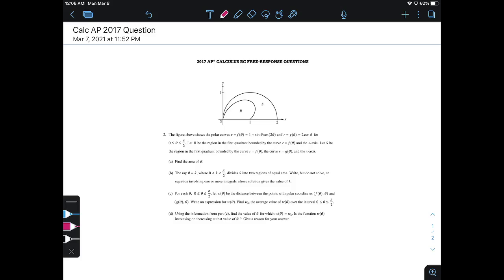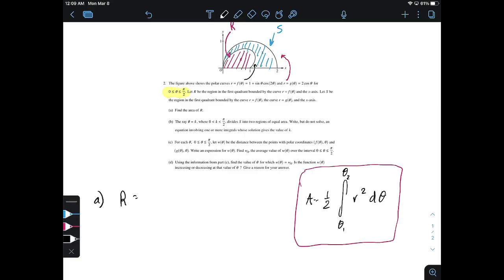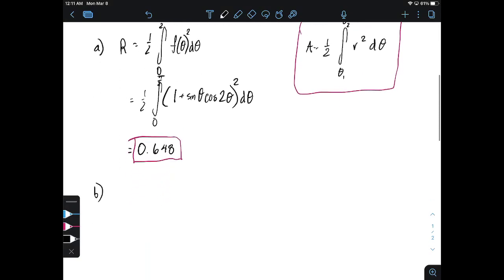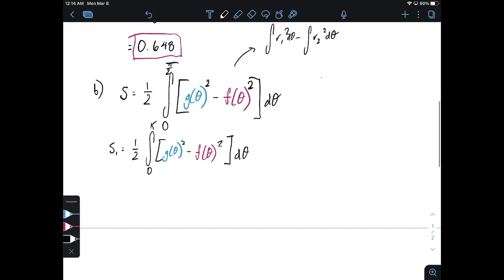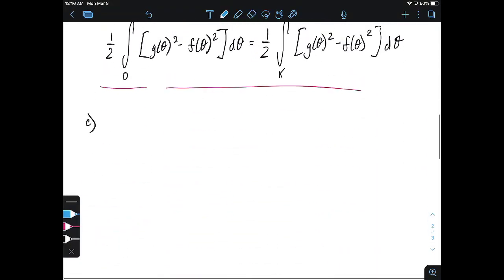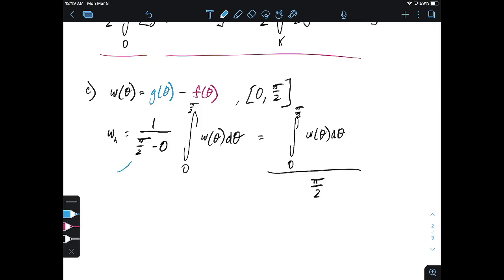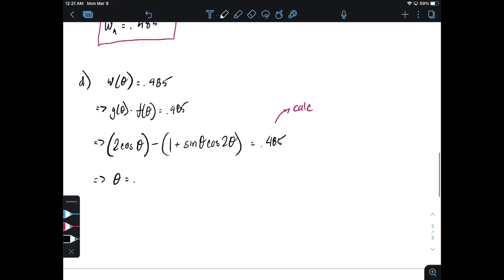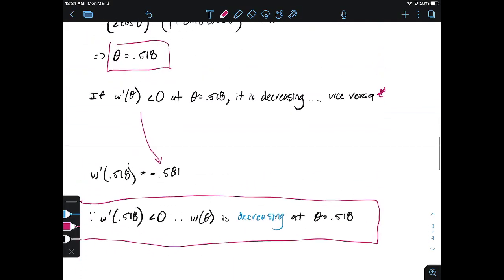ap calc bc 2017 - polar equations frq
i run through q2 on the calc bc frqs from 2017

note: the comparison to the slope equation was not the best. it's simply the total value over the total time, giving the average value (about 12:56)